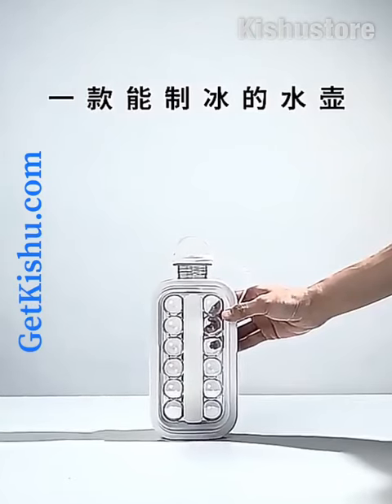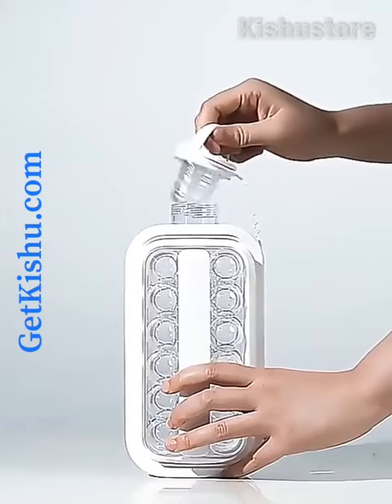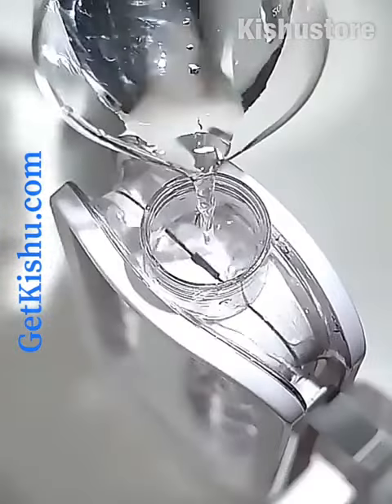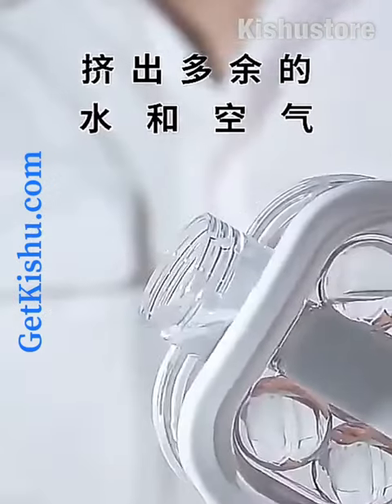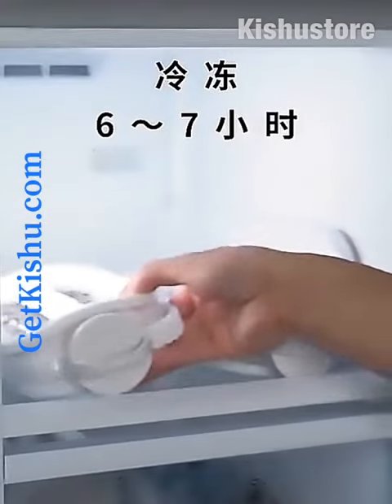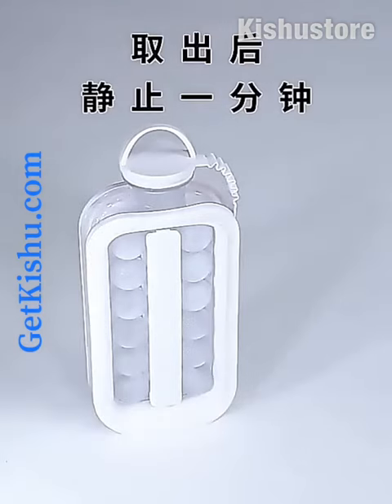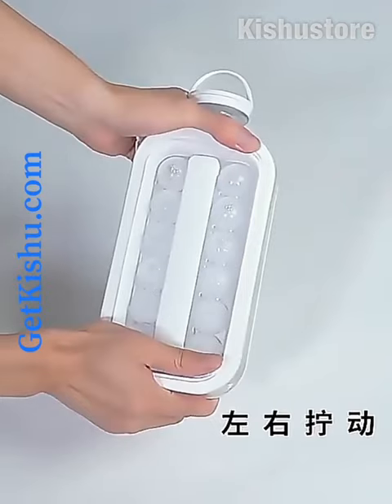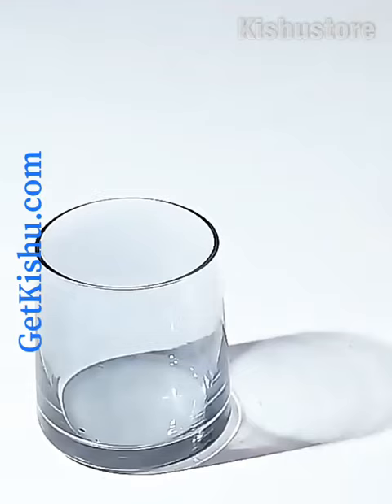The Famous Ice Ball Bubble Curling Foldable Ice Tray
Looking for an innovative way to make ice cream? The Creative Ice Ball Bubble Curling Foldable Ice Tray is the perfect tool for you! Made from eco-friendly plastic, this ice cream tool can withstand a temperature range of -40F to +446F(-40c and +230c). Create round ice cream balls, jellies, puddings, and regular cubes with this durable and easy-to-clean tool! Stocked and dishwasher safe, this ice cream tool is perfect for any kitchen.

10-30 days shipping.